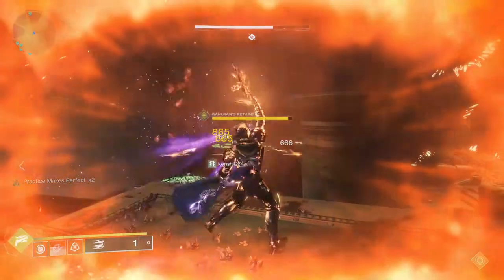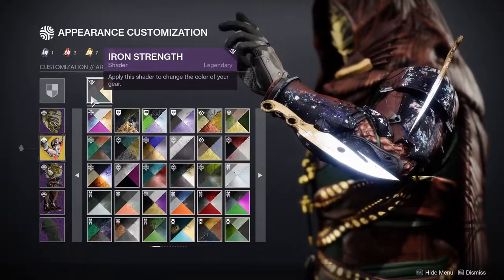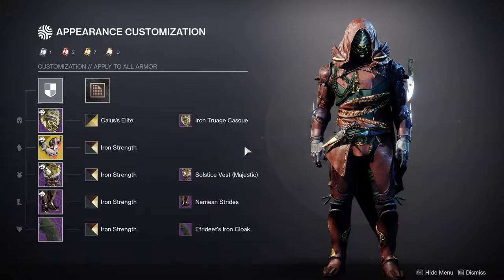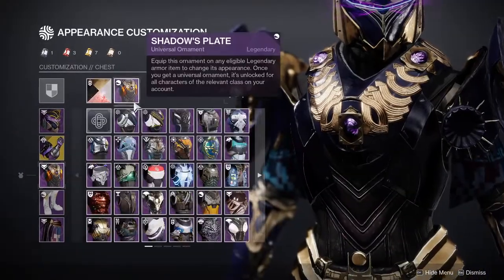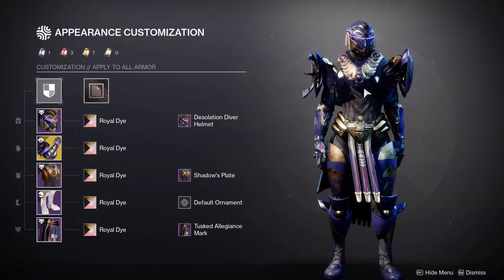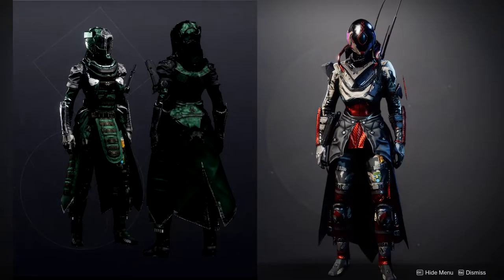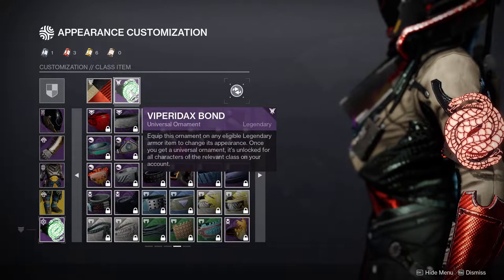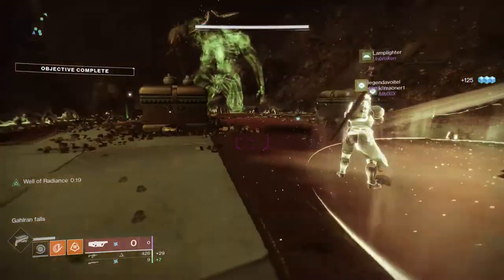Destiny 2: New Exotics Fashion! | Season of the Haunted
Today we'll be looking into the new exotics that got introduced in Season of the Haunted from a fashion point and honestly I really like some of these but others got me scratching my head a bit. Let me know your own thoughts about the armor in the comments below.

Into 00:00
Hand of Caliban (Hunter) 00:46
Second Chance (Titan) 04:20
Rain of Fire (Warlock) 08:55
Outro 12:27